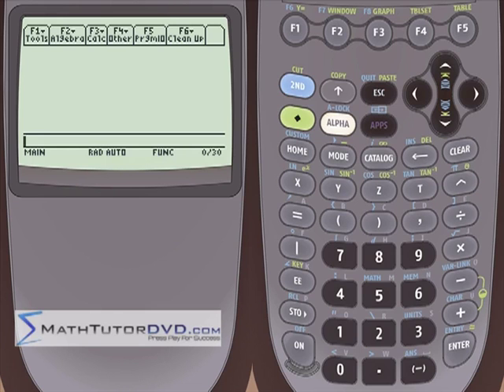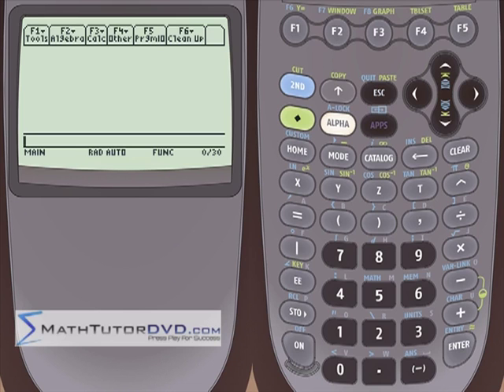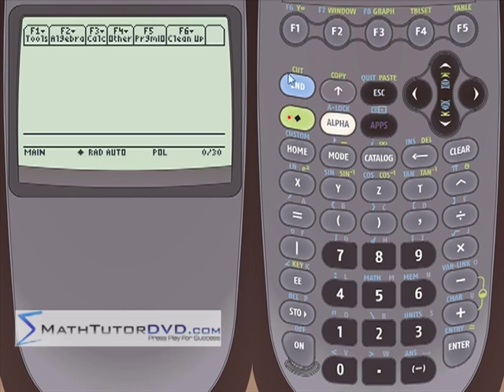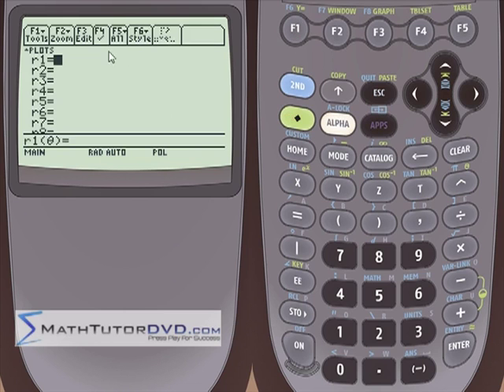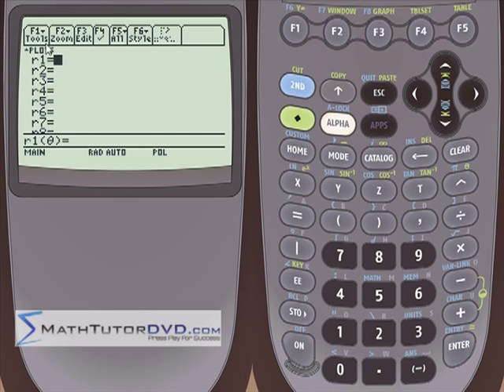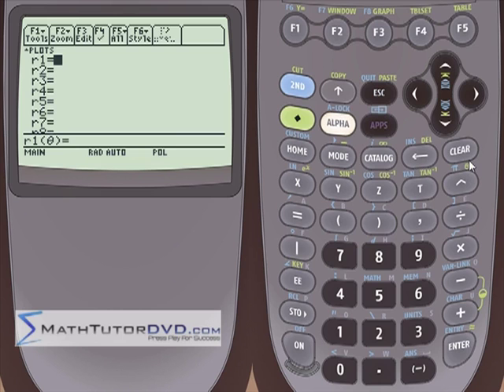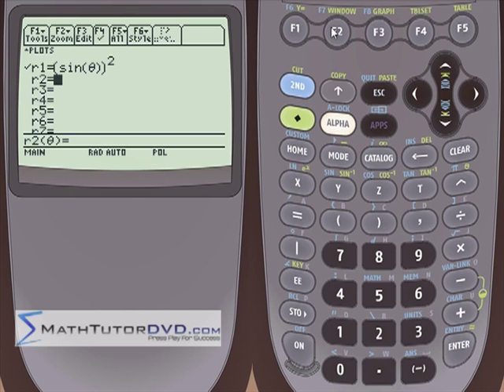Lesson 18 - Graphing Polar Equations